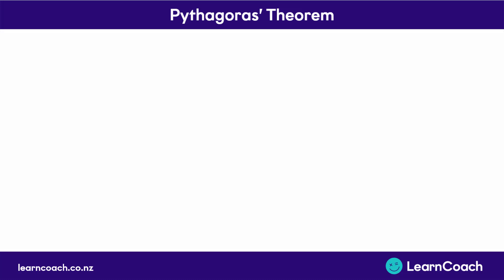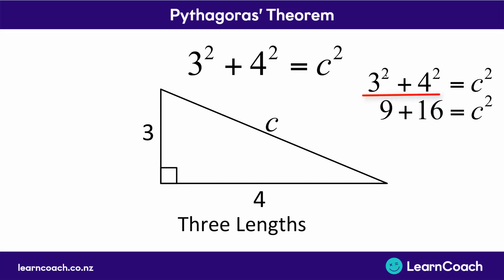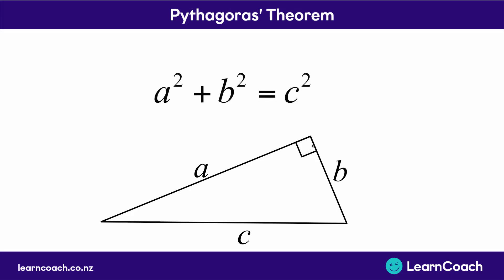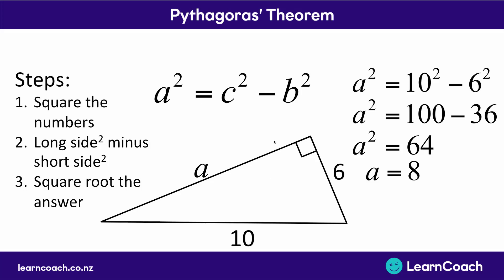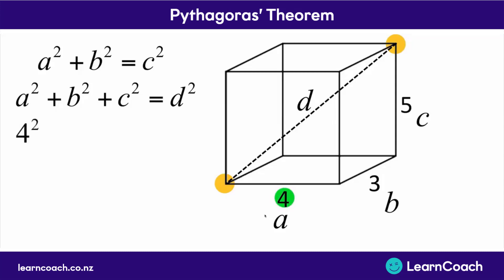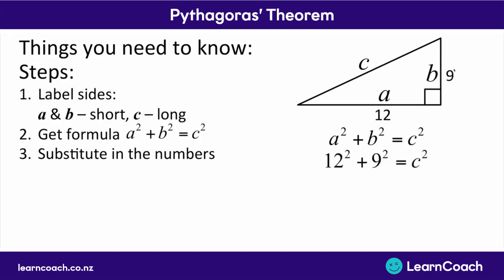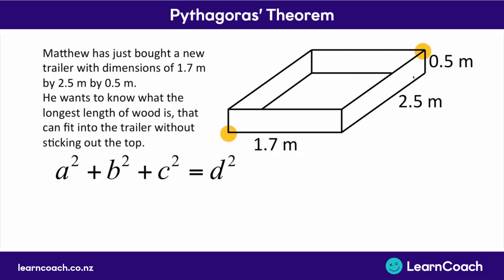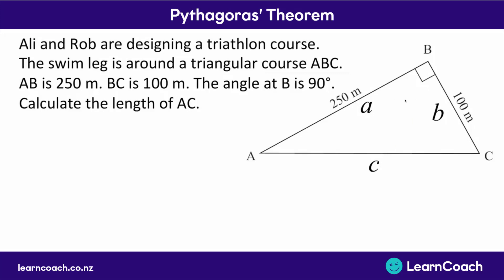NCEA Maths Level 1 Geometric Reasoning: Pythagoras Theorem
The teaching videos and questions in this playlist are designed to prepare you for the Level 1 Maths external exam. In the Geometric Reasoning standard you should understand the following skills: Pythagoras Theorem, Trigonometry: Finding a Length , Trigonometry: Finding an Angle , Similar Shapes, Angles of Polygons, Angles around intersecting lines, Angles Around Parallel Lines, Angles within Circles, and Bearings.